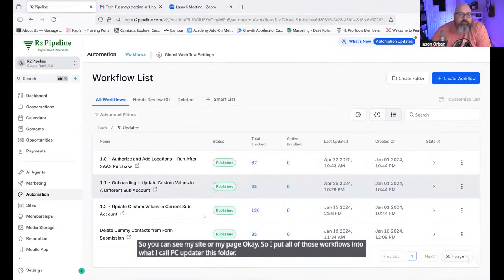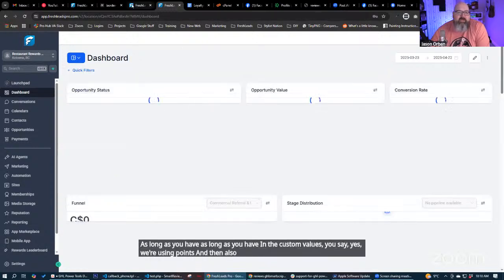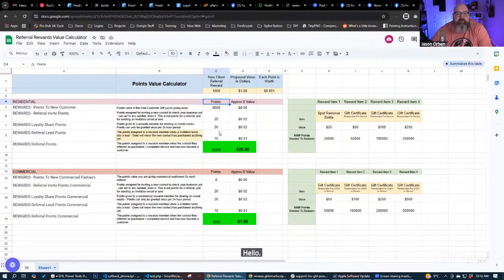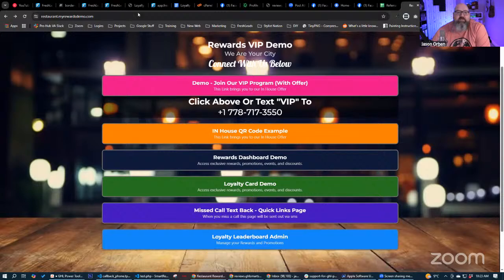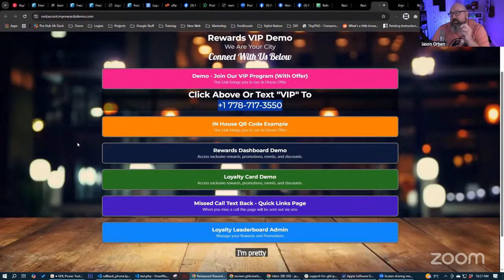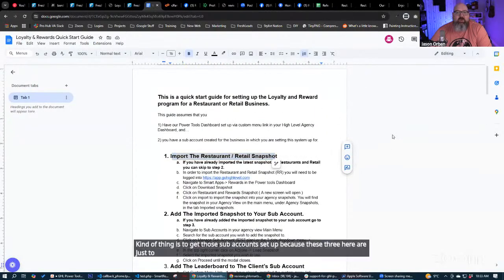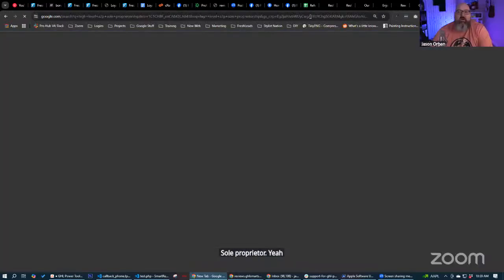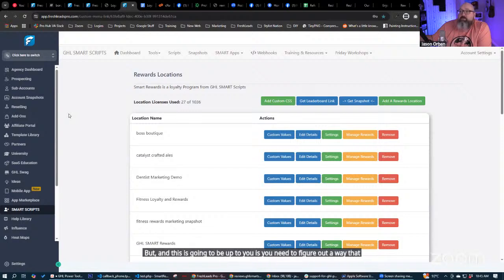GHL Power Hour